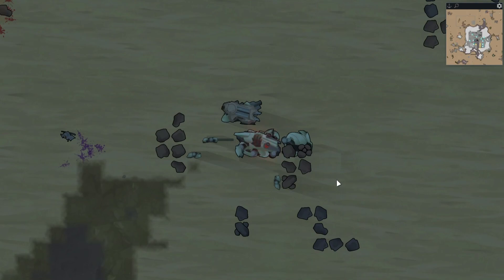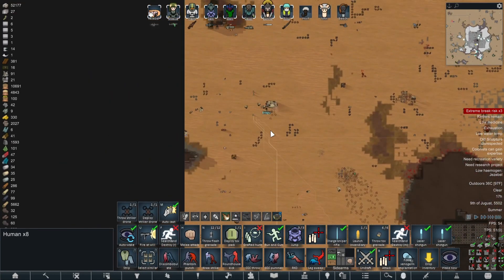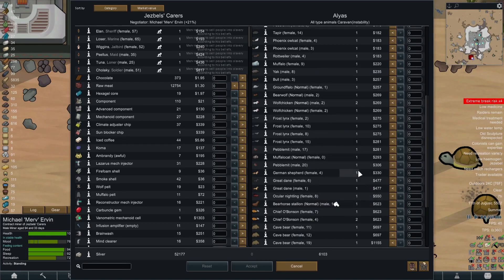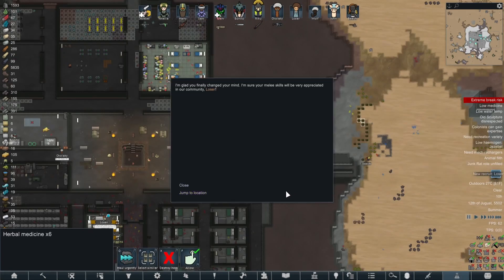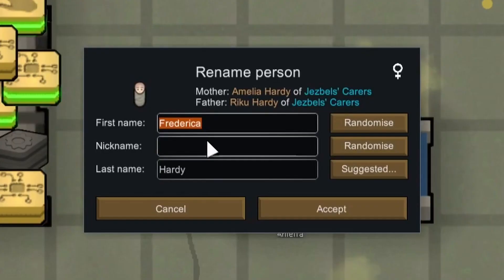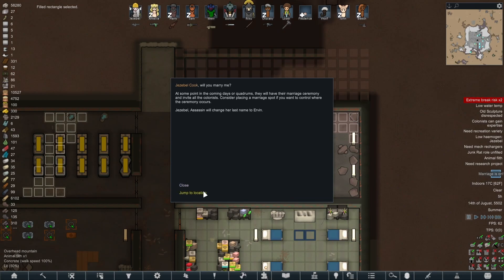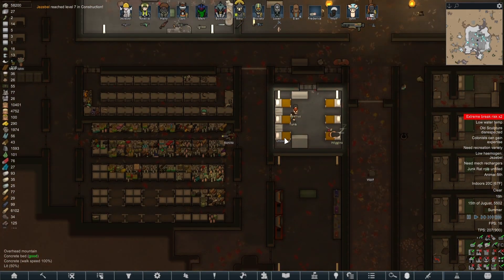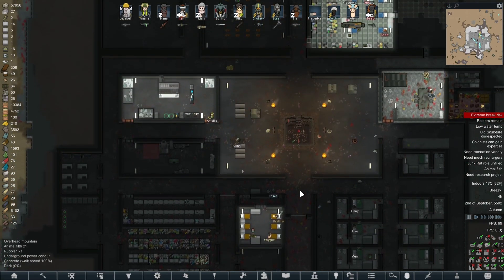Rimworlds STRONGEST Baby! - Rimworld Randys Revenge EP11 - Rimworld Modded Biotech DLC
Socials

Welcome to our Rimworld video! In this video, we will be showcasing gameplay from the popular colony-building simulation game Rimworld.
Rimworld is a game that tasks players with building and managing a colony on an alien world. Players must gather resources, construct buildings, and recruit new colonists in order to survive and thrive on the rimworld. The game features a rich and complex set of mechanics, including a deep economy, character relationships, and an unpredictable story generator.
In this video, you'll see us tackling various challenges as we try to build and maintain our colony. We'll be exploring the map, gathering resources, and dealing with threats both internal and external.
Rimworld, colony building, survival, simulation, gameplay. Rimworld, colony building, survival, simulation, gameplay. RimWorld Biotech DLC" is a new expansion for the popular sci-fi colony management game, RimWorld. This DLC adds a range of new biotechnology-focused features, including gene editing, prosthetics, and new animals. Players can now create custom traits for their colonists, modify creatures for their own purposes, and even grow new organs. Alongside these new gameplay mechanics, Biotech DLC introduces new challenges and storylines, making RimWorld even more engaging and immersive. With its unique blend of strategy, storytelling, and sci-fi elements, RimWorld Biotech DLC is a must-play for fans of the base game and newcomers alike.